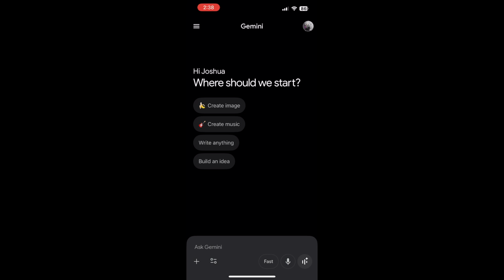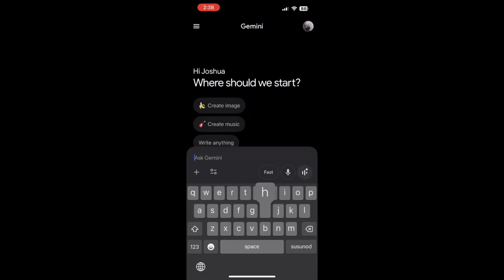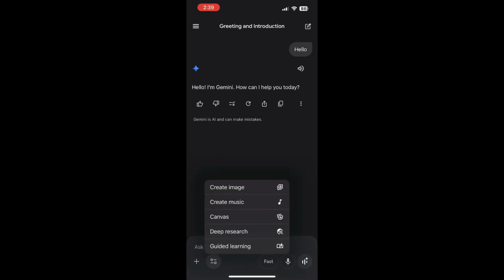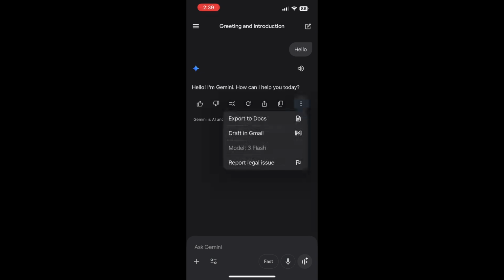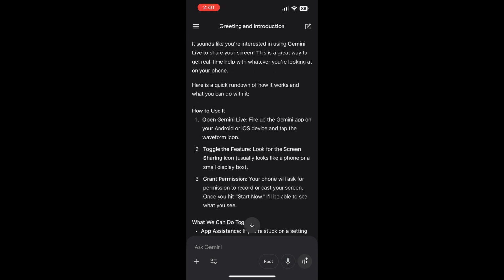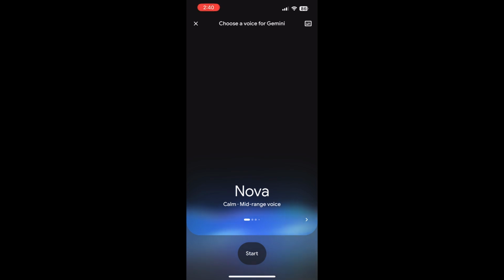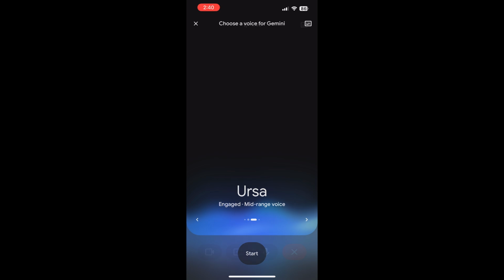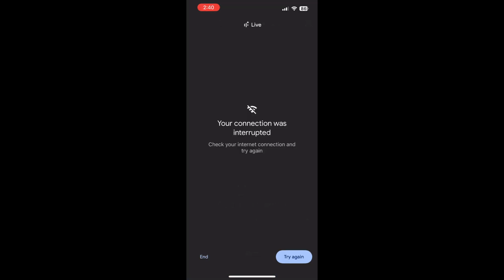How to Share Screen With Gemini [2026 Full Guide]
In this video, I will show you how to use the screen sharing feature within Gemini Live to get real-time, interactive assistance on your mobile device. You will learn how to provide Gemini with visual context from your phone so it can help you troubleshoot, plan, or analyze whatever is on your display.

This Gemini Live screen sharing tutorial will cover:
✅ Accessing Gemini Live through the mobile app or voice assistant
✅ Initiating the "Share screen with Live" feature for real-time context
✅ Understanding the permissions required to allow Gemini to view your screen
✅ Using your display to ask questions about websites, documents, or apps
✅ Safely managing sensitive information while screen sharing is active
✅ Stopping the screen share session manually via the app or notification tray
✅ Troubleshooting steps if the screen sharing option is not appearing on your device

By the end of this video, you will know how to effectively share your screen with Gemini to receive smarter, more personalized support for your daily tasks.

If you’re searching for how to share screen with Gemini Live, Gemini screen sharing Android, Gemini Live visual assistance, or how to show Gemini what is on your phone, this video is for you.

💡 Tip: Since screen sharing broadcasts everything visible on your device, always close sensitive apps like banking or private messaging before starting a session to ensure your personal data remains secure.